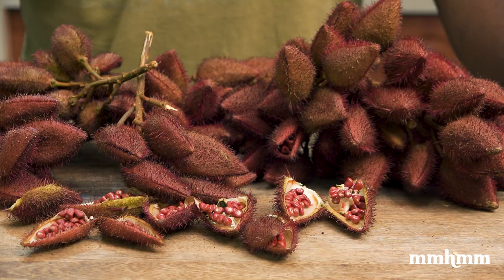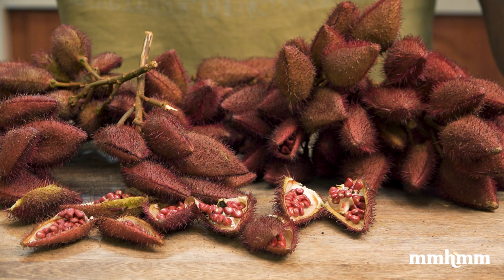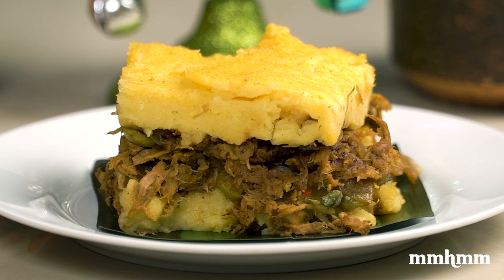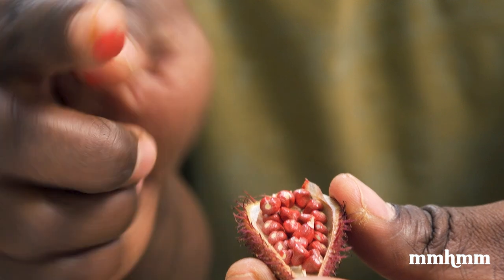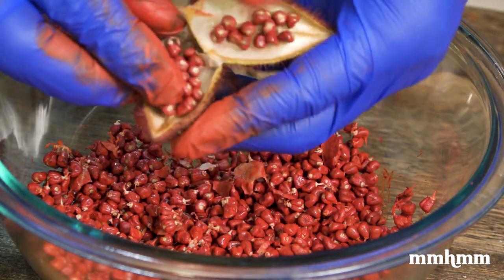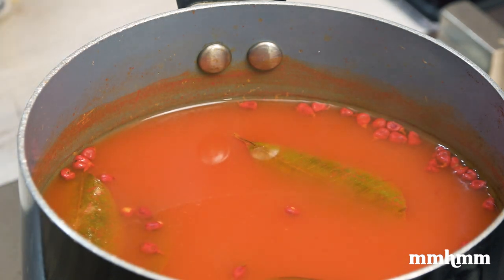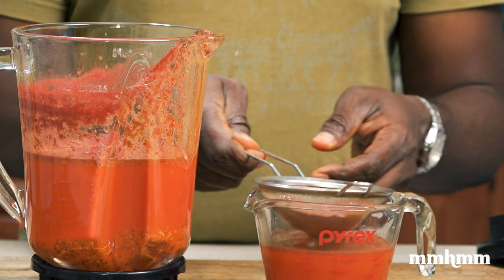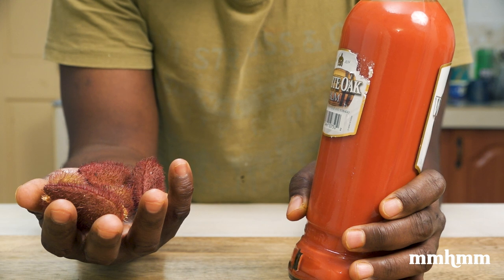What is Roucou (Annatto Extract)?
Roucou is our local term for Annatto extract. Annatto is the seed of the fruit from the Achiote tree also known as Bixa Orellana which was the name given to the tree by the Spanish. However in Tupi or Tupian language which is a collection of languages spoken by the first peoples in South America, the seeds are known as Uruku. So essentially, the name roucou is the original name for the seed/plant and it is the name we use to refer to it by to this day.

Annatto was used by the indigenous peoples on the island both as a dye, body paint, lipstick as well as a spice in food. Today it is still widely used in cuisines throughout Latin America as well as in Vietnam and The Philippines. The extract is also used as a natural food coloring in many products like cheese, butter, margarine and ice cream.